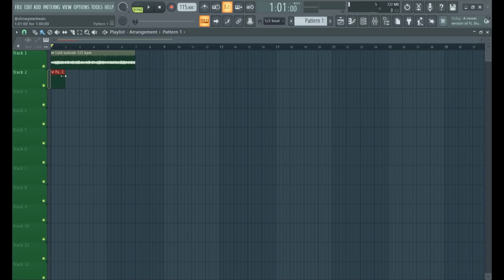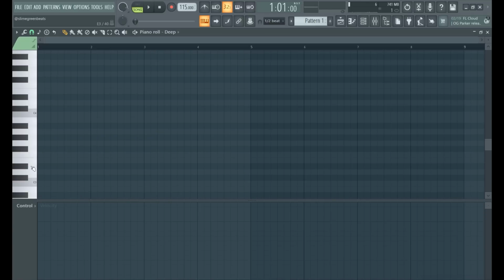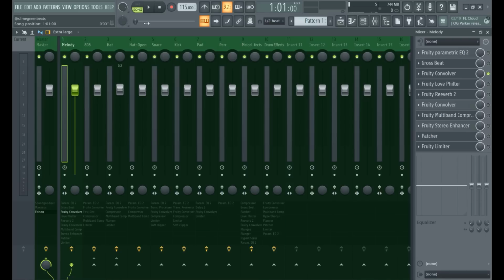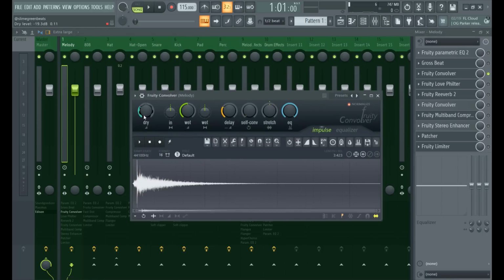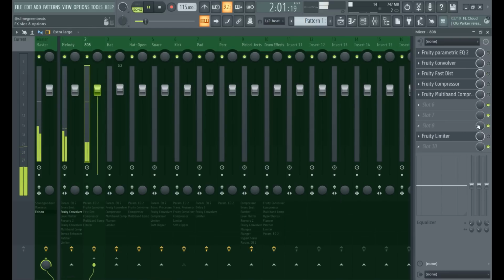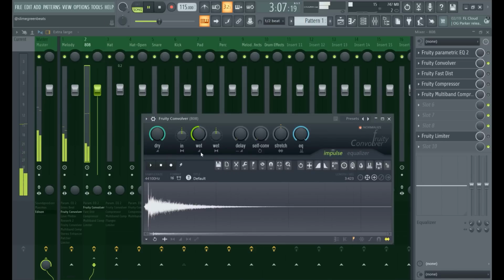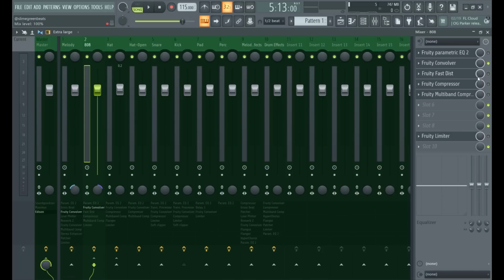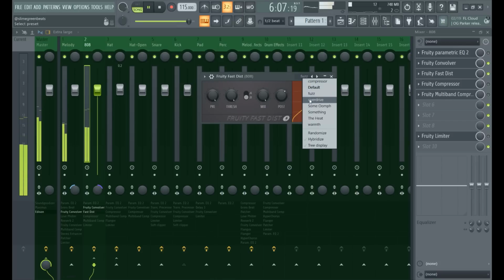Bass - Lesson 7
Also learn more on mixing with our newest ebook "How to Mix Beats"